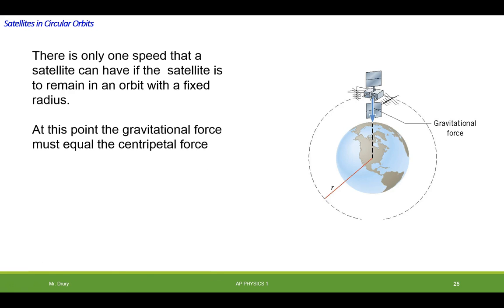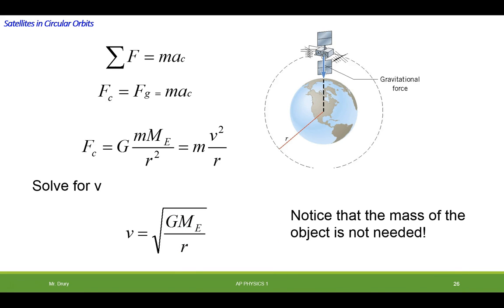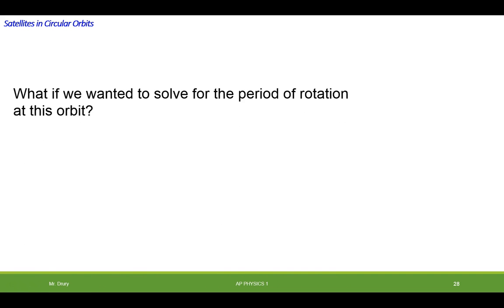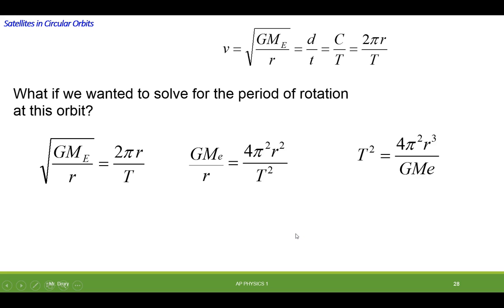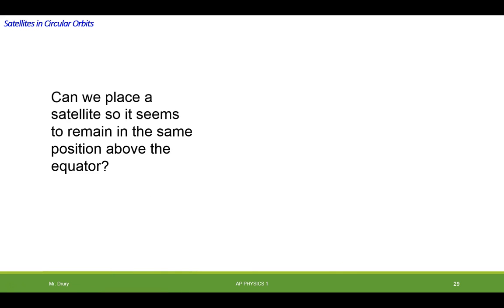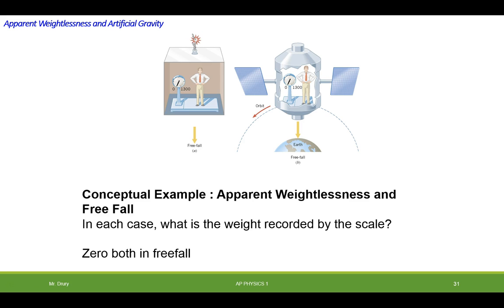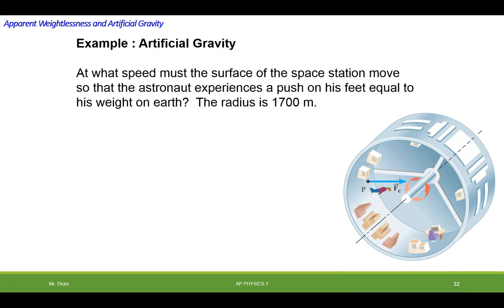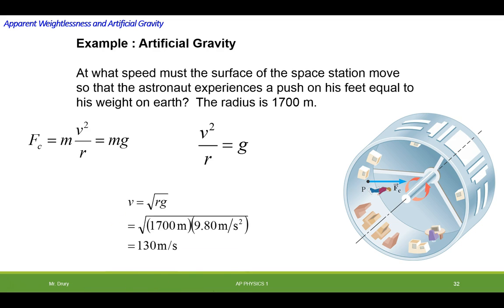4 Satellites and Circular Motion